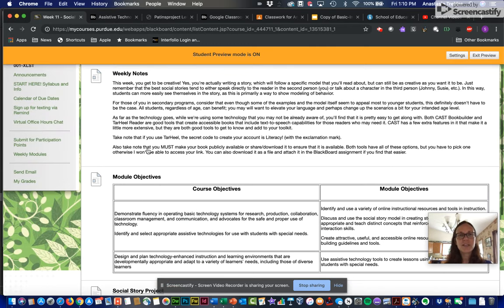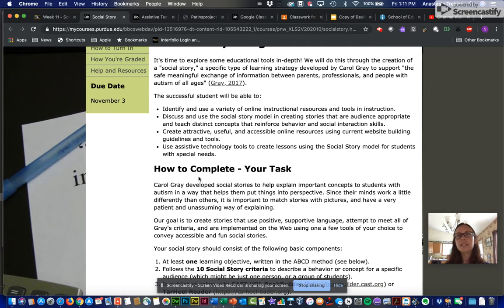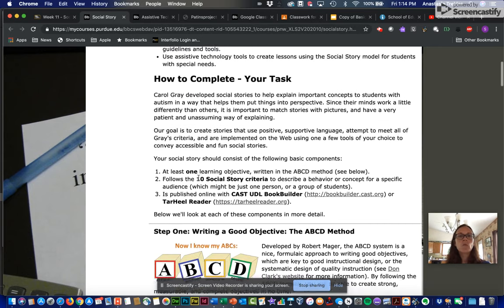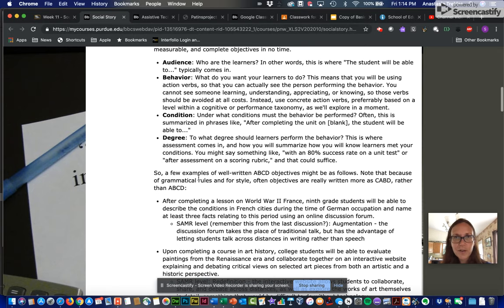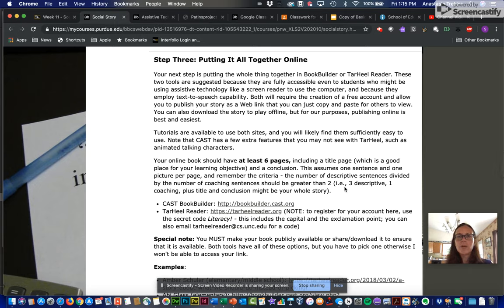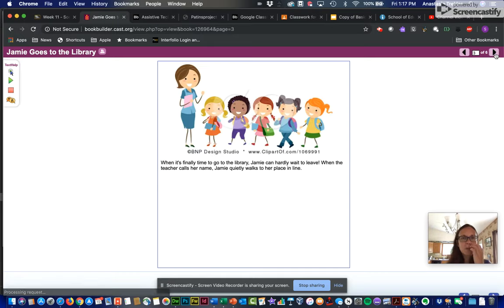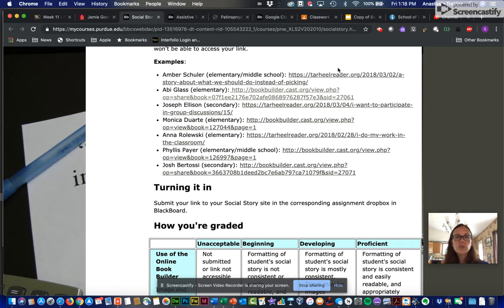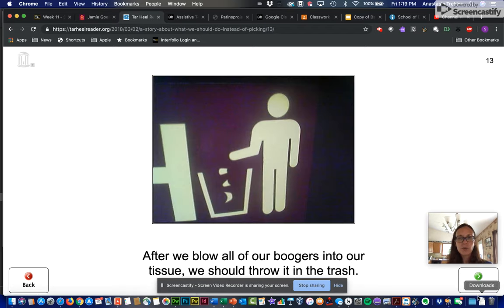EDCI 32300 Week 11 Video Lecture